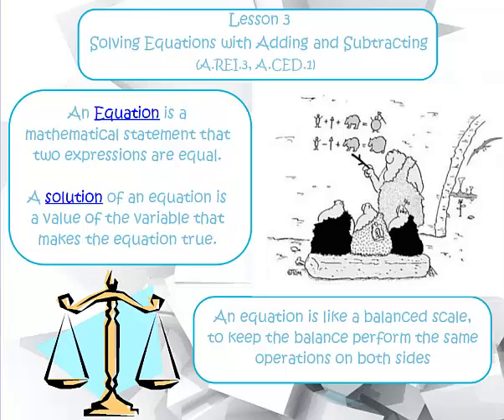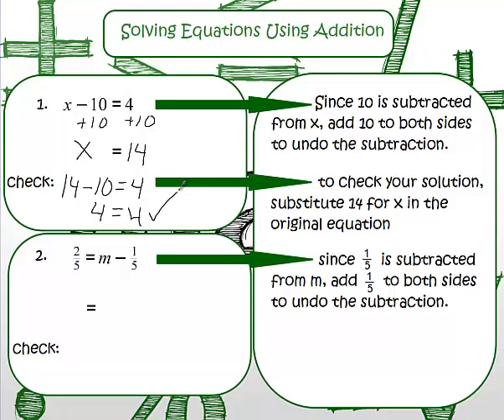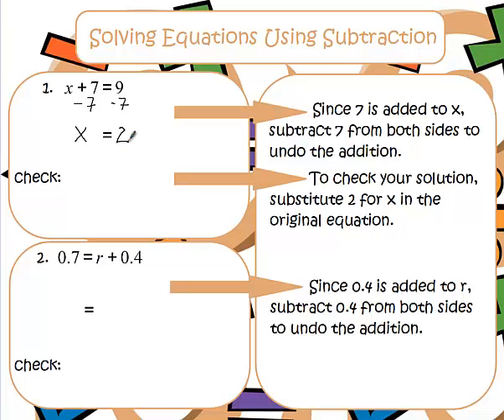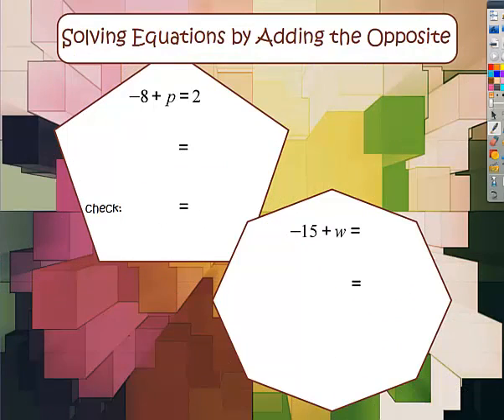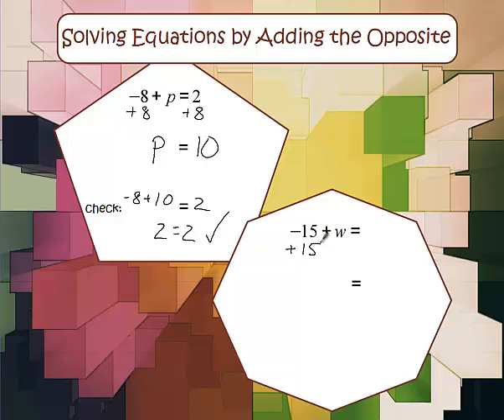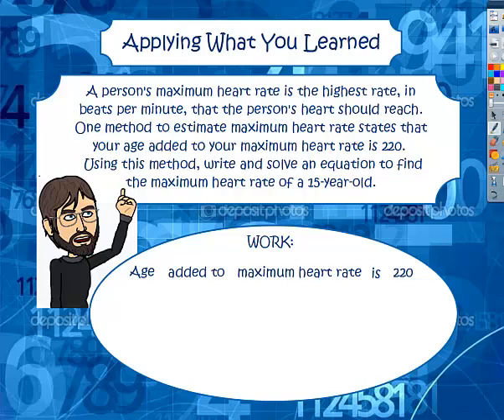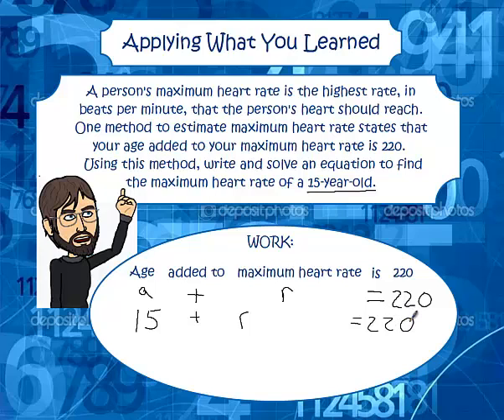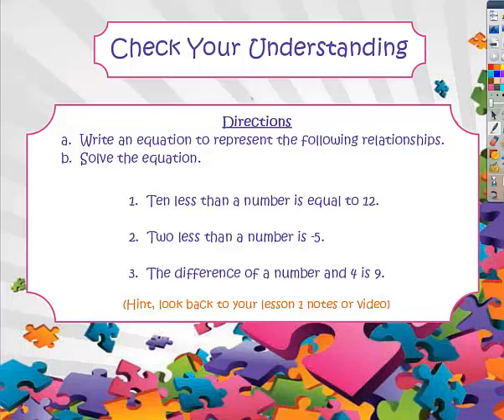Algebra 1, Unit 1, Lesson 3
Solving Equations with Addition and Subtraction